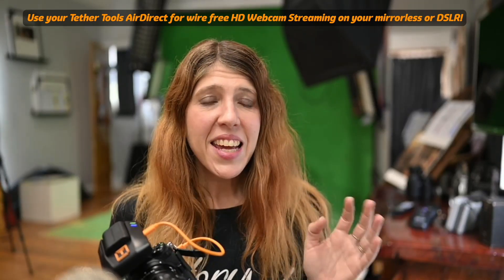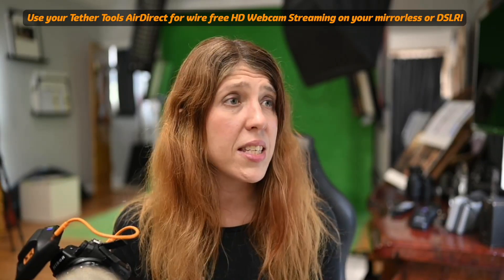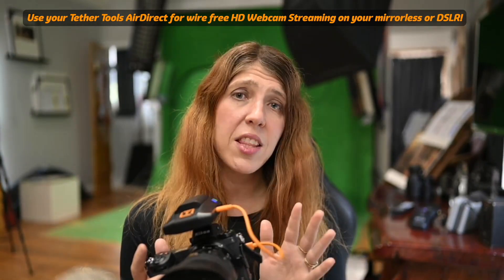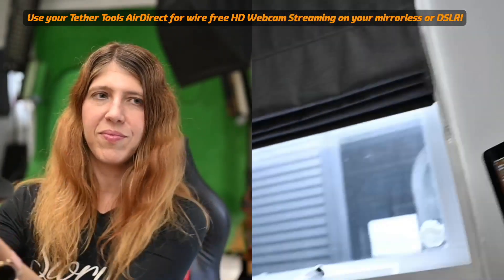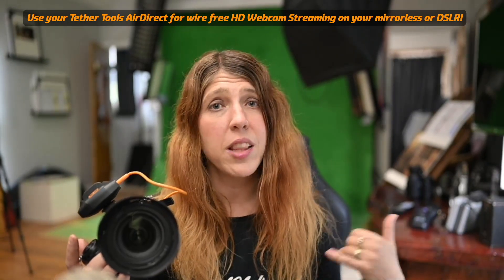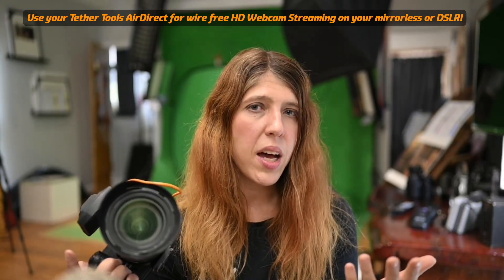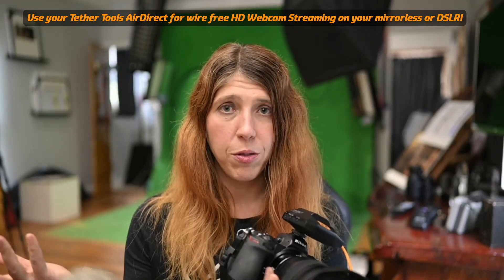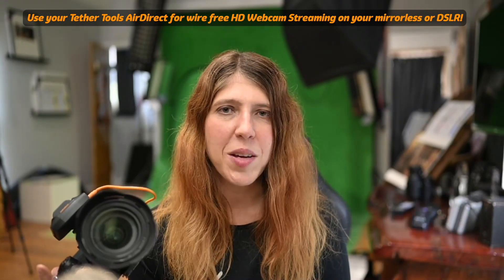Stream your Mirrorless or DSLR wirelessly as a HD webcam using the Tether Tools Air Direct!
Big news! Ecamm Live (MAC OSX) has just launched the new version of their software for web production streaming. This version adds support for many camera models to connect as HD Webcams using USB. We've tested it with the Nikon Z6, Nikon Z7, Nikon Z50 Mirrorless cameras as well as a number of Nikon DSLR models including the Nikon D850 and D5 and they all work!

Use your high end cameras and lenses to produce exceptional quality webstreams out to any platform including Youtube and Facebook. You can also use the Virtual Cam option in Ecamm Live to send to Zoom, Skype, Google Hangouts, Microsoft Teams and more!

On top of this incredible news, is that I have discovered that the new Tether Tools Air Direct, made for image tethering, works with Ecamm Live to send HD video footage wirelessly!! Normally wifi video senders come at a high price, but this device from Tether Tools is very affordable and will provide you duel use!

PC users: You can use Sparkocam on the PC to turn your camera into a webcam and I've tested this and it does also work with the AirDirect. Tested on the Wacom Mobile Studio Pro

View my previous video on turning your Z6 into a webcam at 720 for free with CameraLive and CameraTwist